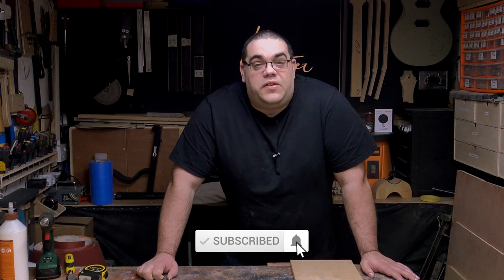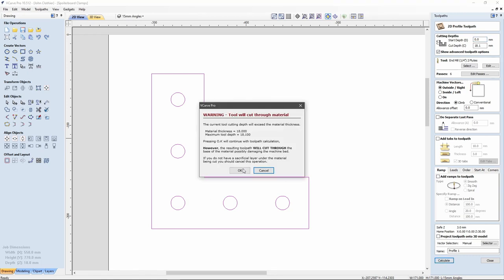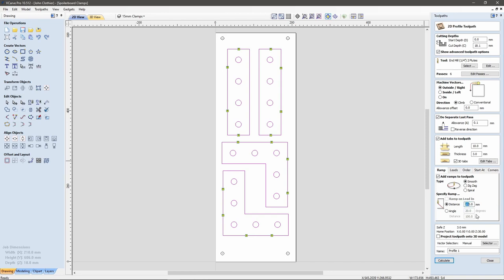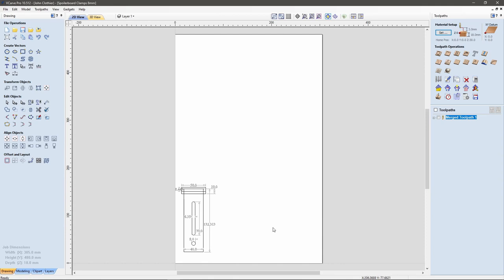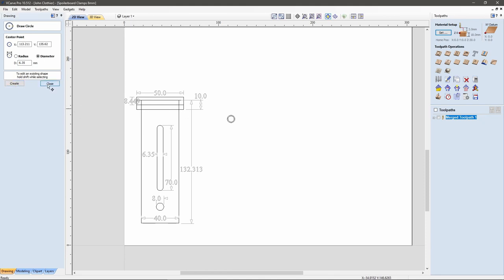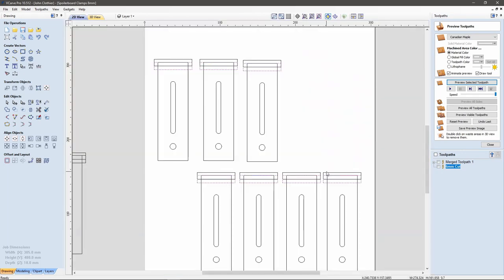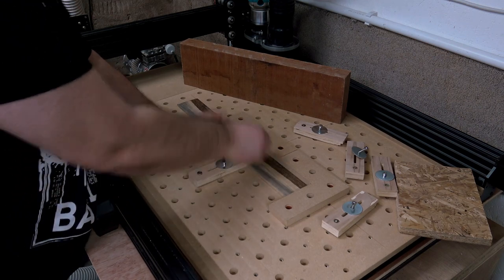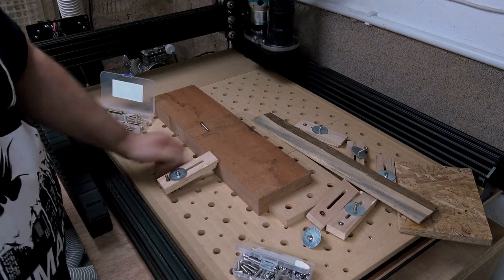Making CNC Clamps with Vectric Vcarve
In this detailed video I make a set of workholding clamps for the CNC using Vectric Vcarve.